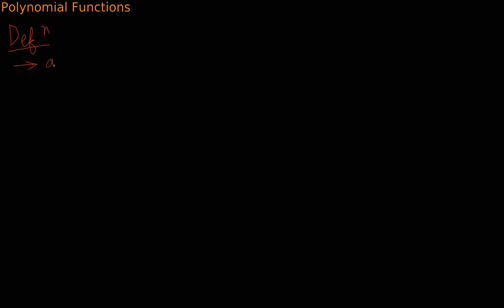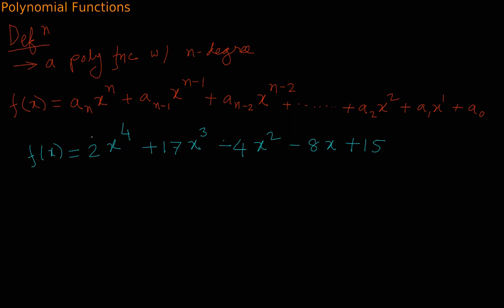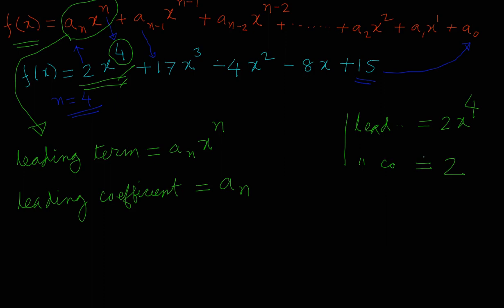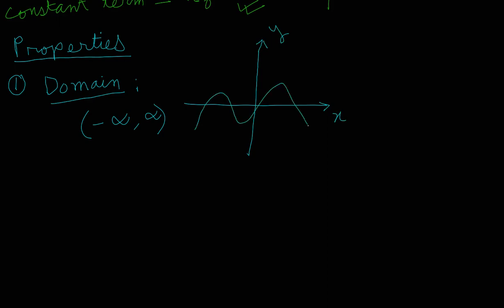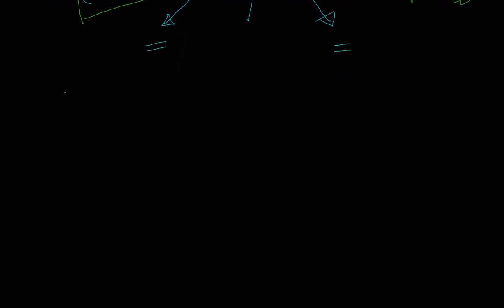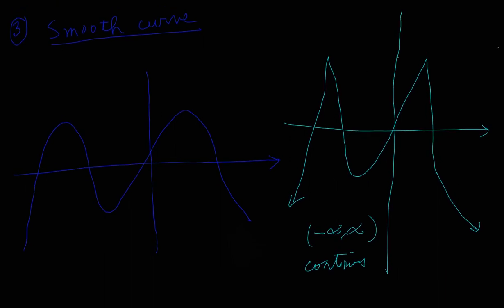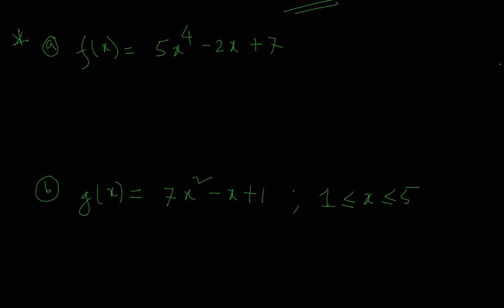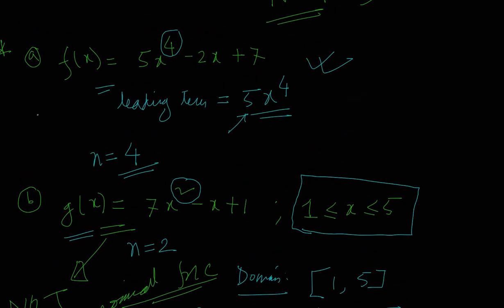Section 3.2_Part 1_Polynomial Function Definition and Properties